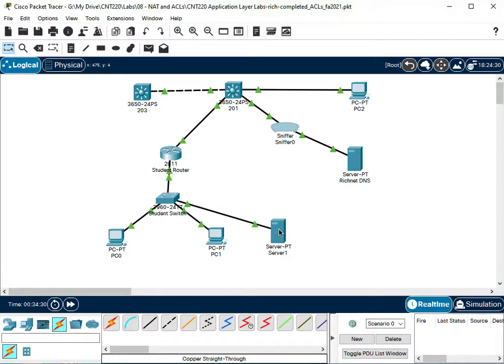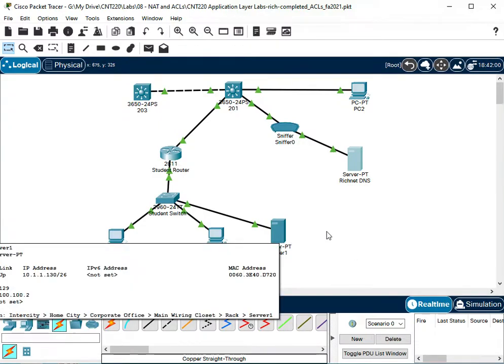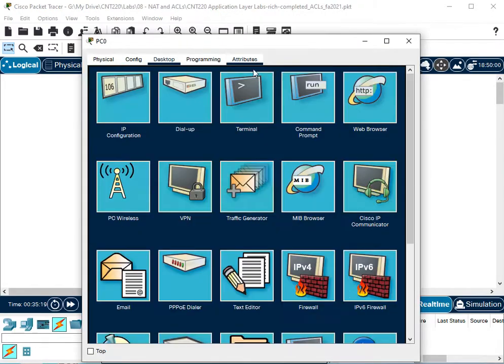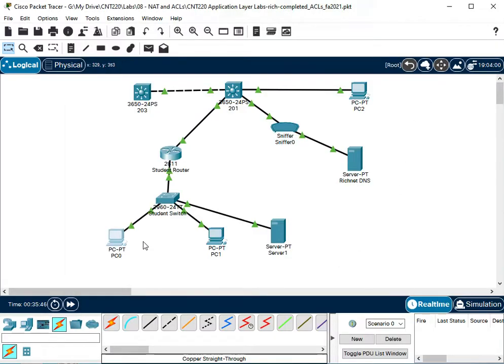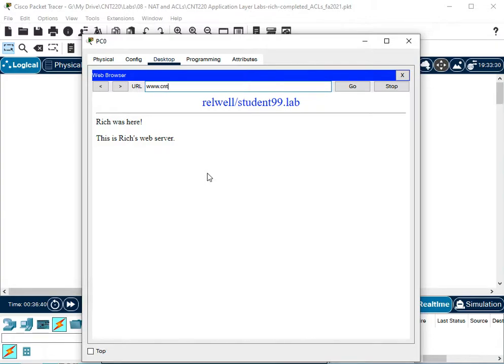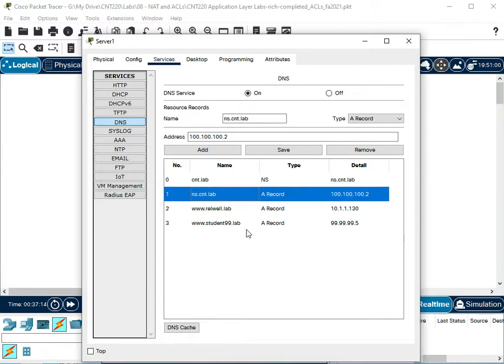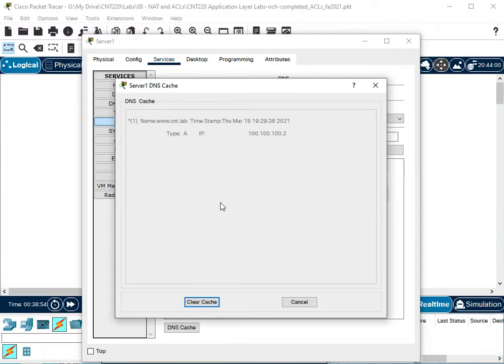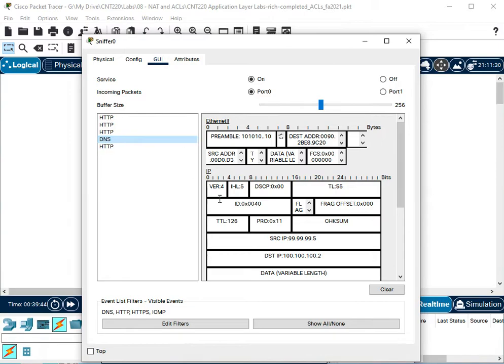DNS in packet tracer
This video goes over how you can setup a somewhat realistic DNS architecture in Packet tracer.